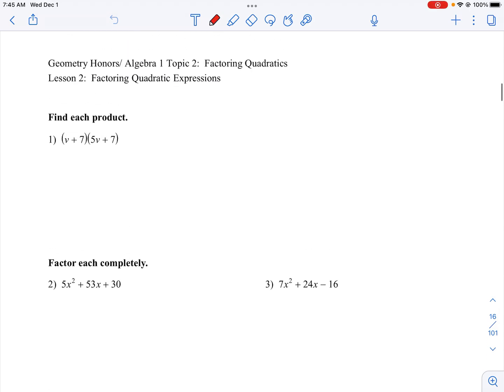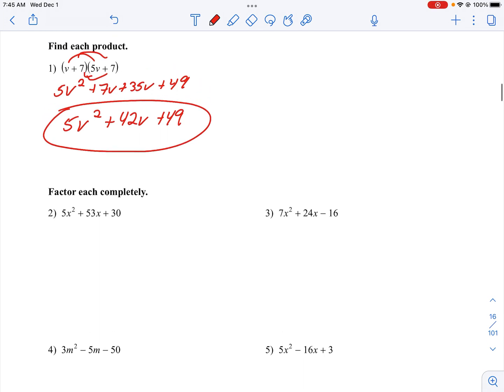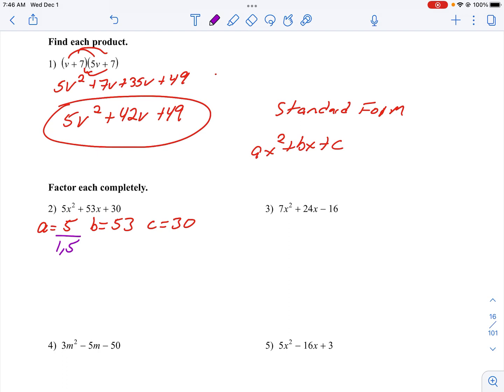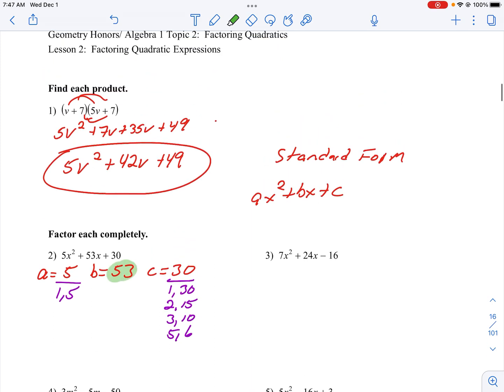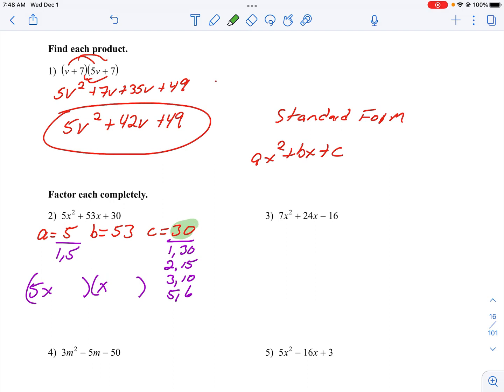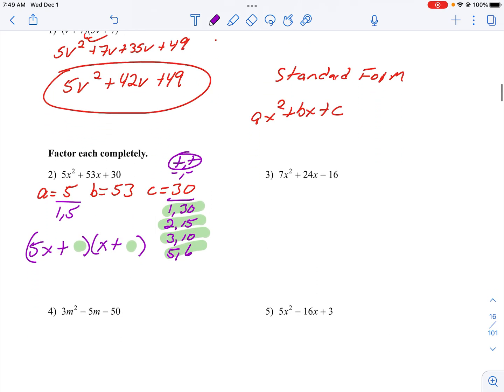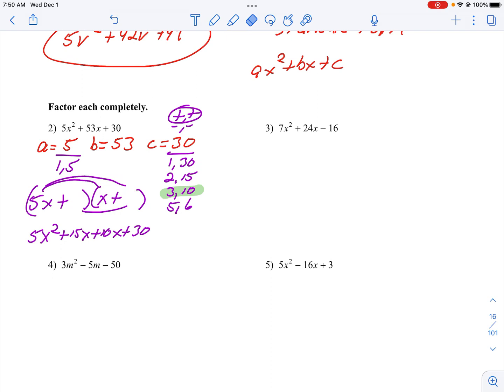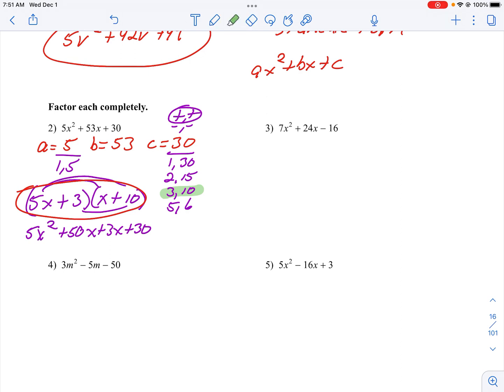GeoH/Alg 1 Supplement L2 Factoring Vid 1